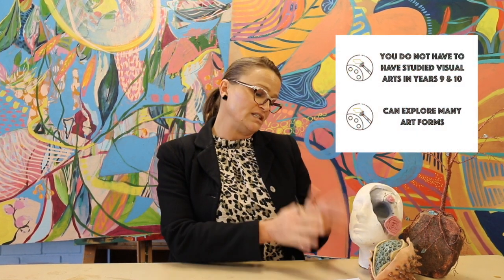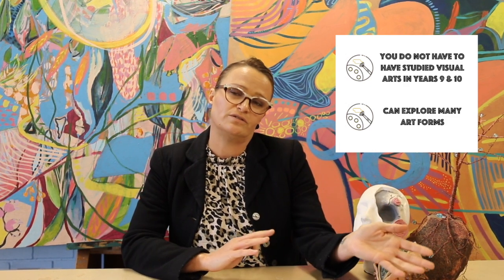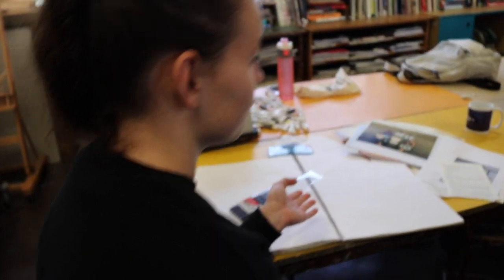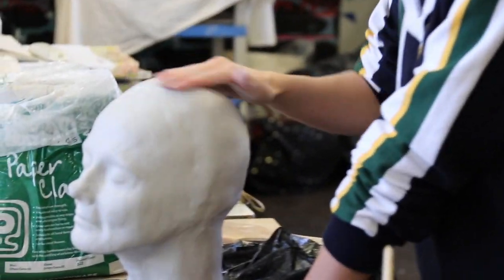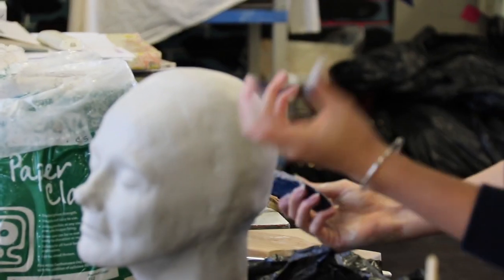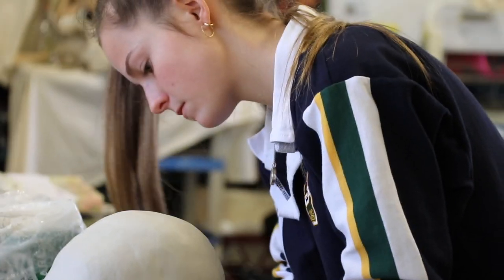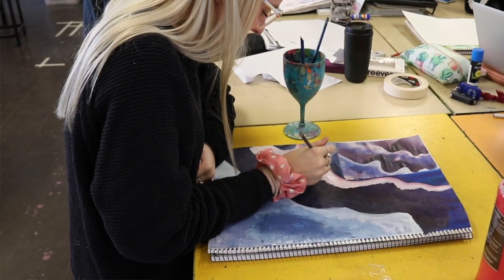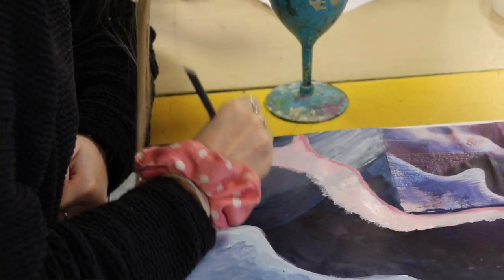Visual Arts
This video is about Visual Arts as a senior subject